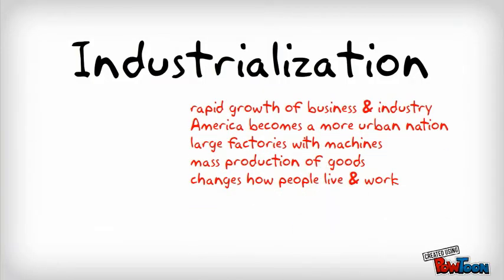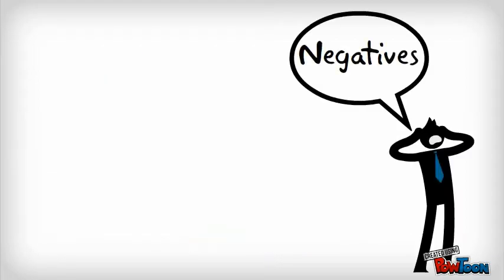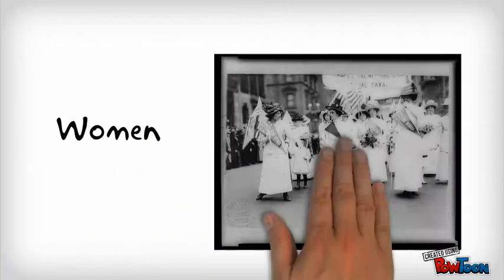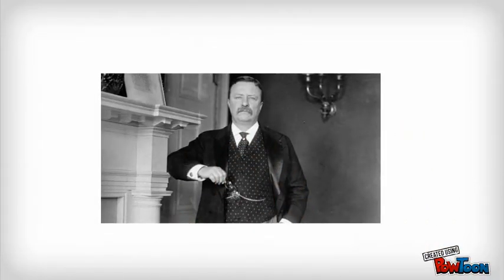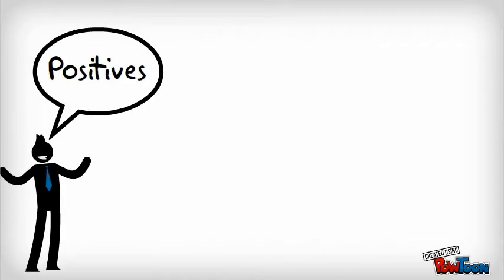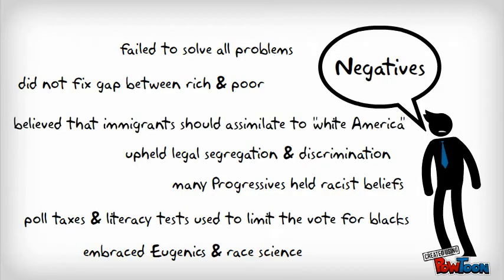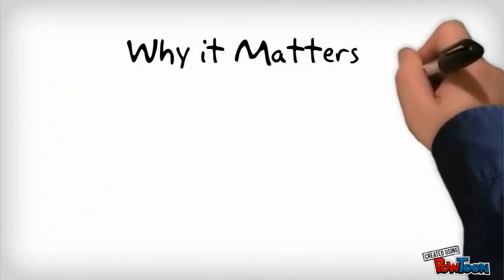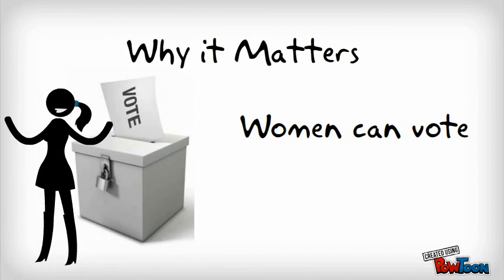Progressive Era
This presentation will introduce students to the major themes of the Progressive Era-- Created using PowToon -- Free sign up . Make your own animated videos and animated presentations for free.  PowToon is a free tool that allows you to develop cool animated clips and animated presentations for your website, office meeting, sales pitch, nonprofit fundraiser, product launch, video resume, or anything else you could use an animated explainer video. PowToon's animation templates help you create animated presentations and animated explainer videos from scratch.  Anyone can produce awesome animations quickly with PowToon, without the cost or hassle other professional animation services require.